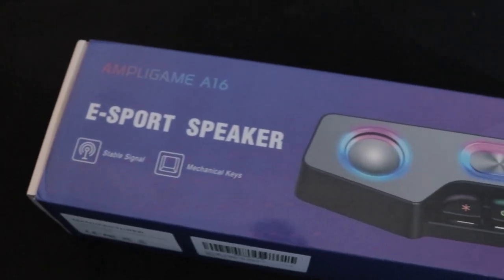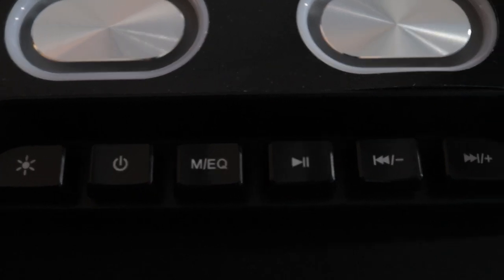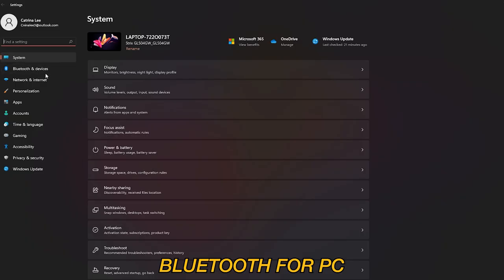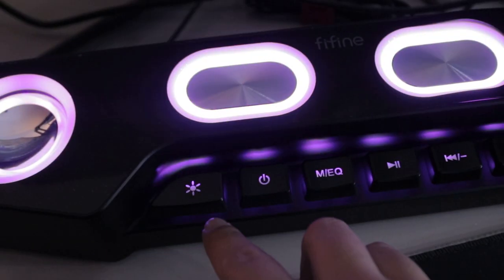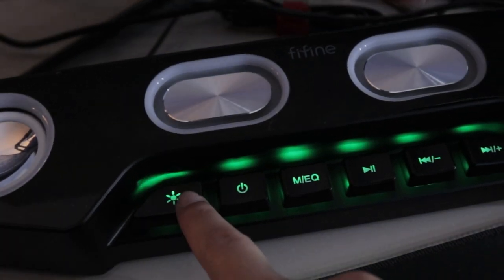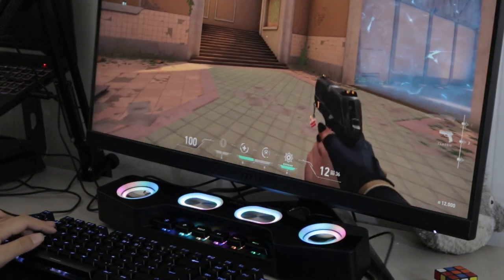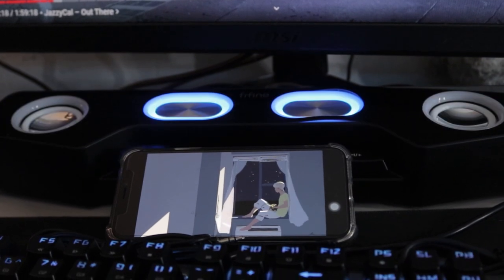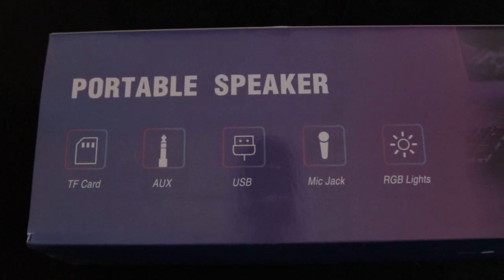$50 Gaming Speaker? - Fifine A16 Computer Speaker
Thank you so  much for sending me this speaker! @FIFINE
I forgot to mention in the video-
You can charge the speaker with the usb-c cord.

Purchase this speaker-